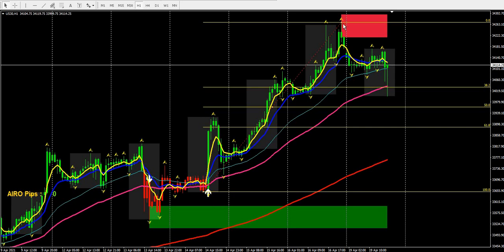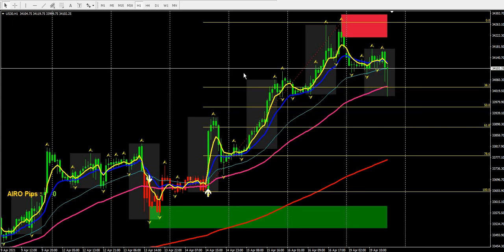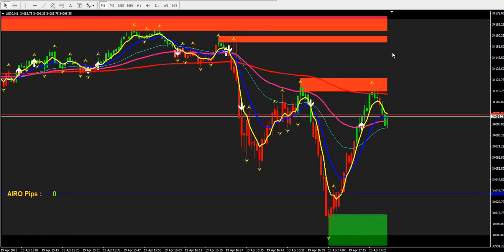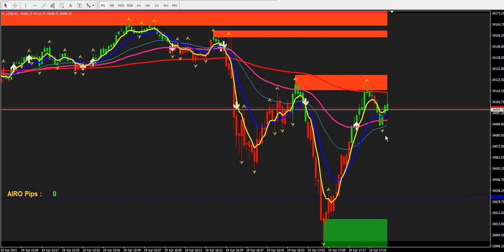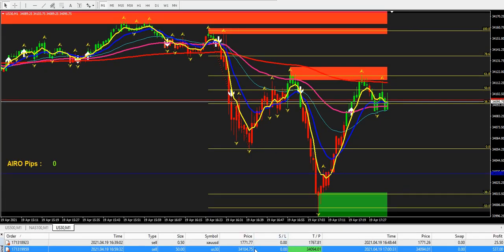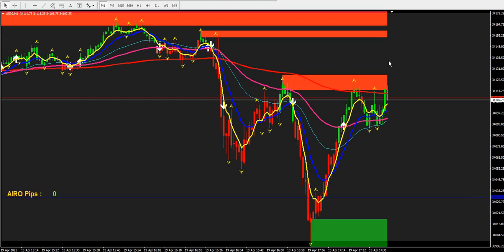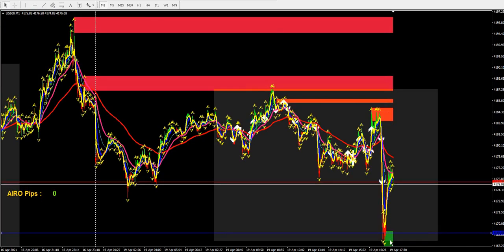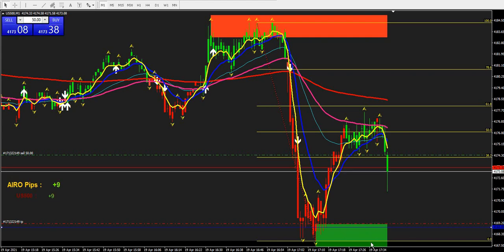50+ PIPS on SP500 and 100+ PIPS on US30 off the M1 using Fibonacci and AIRO